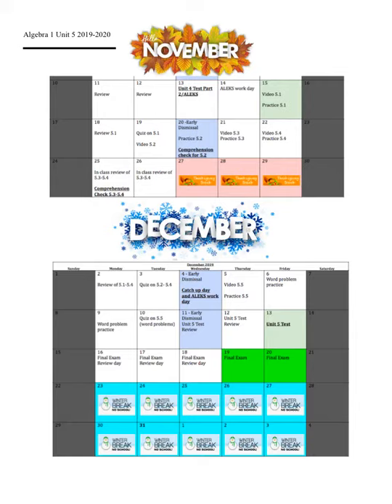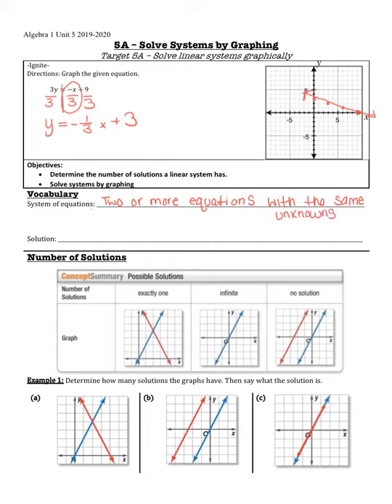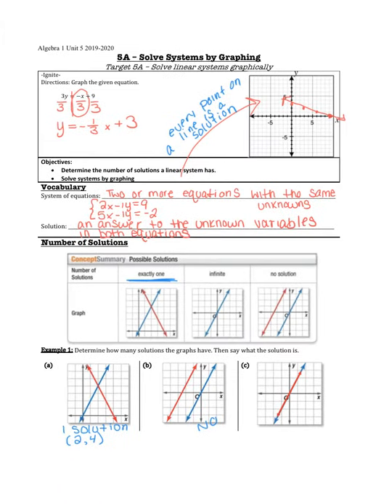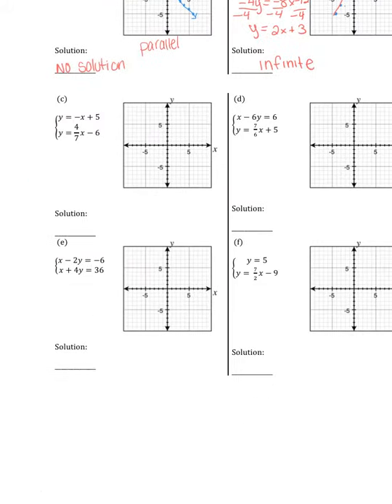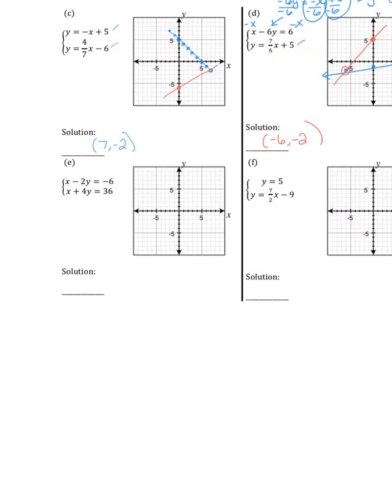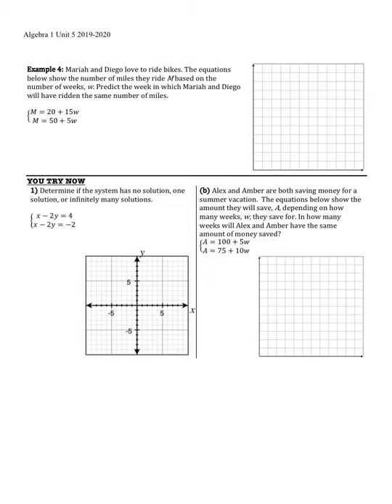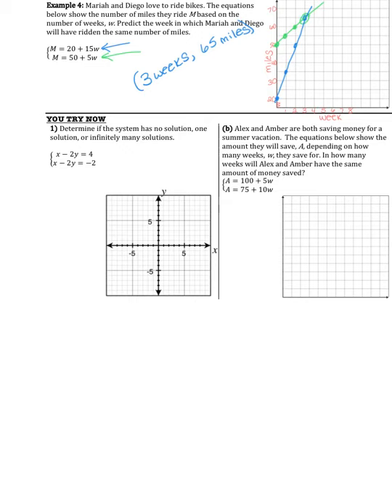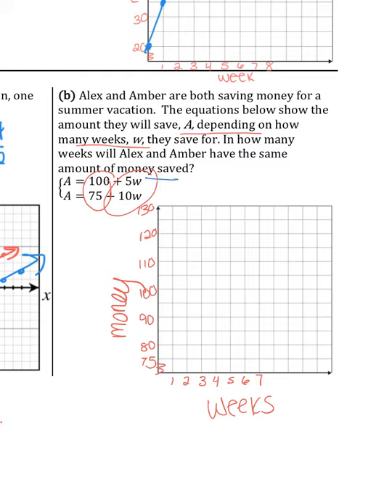5A video 5 1 solving systems by graphing